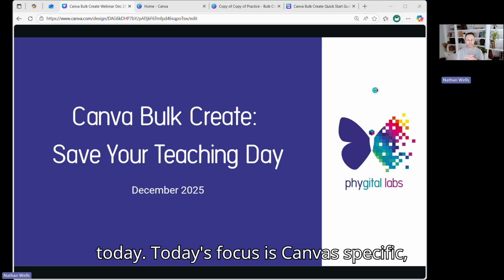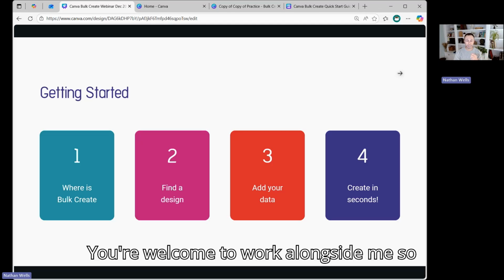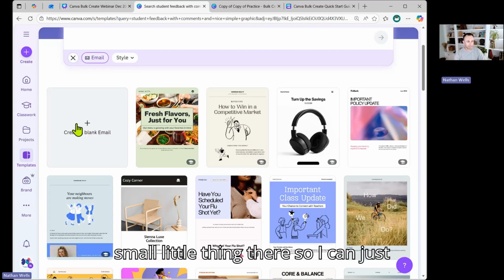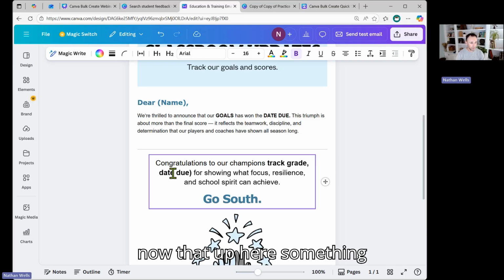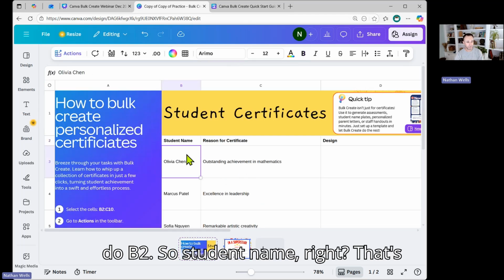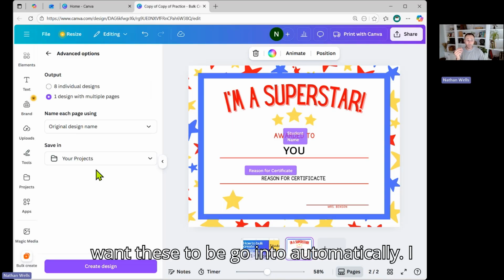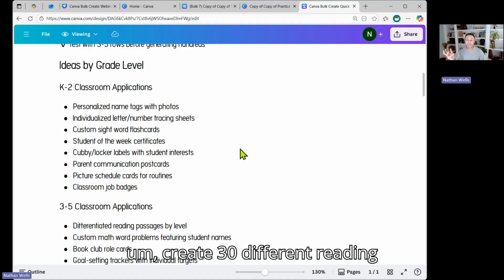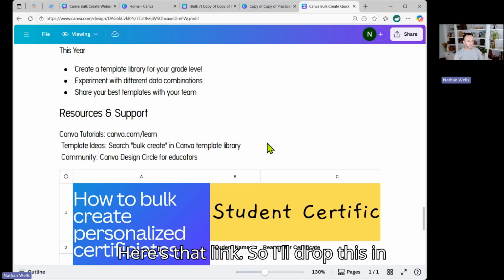Canva Education Bulk Create Webinar December 2025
Stop spending your evenings and weekends creating individualized materials one by one! Join us to discover Canva Bulk Create – the time-saving feature that transforms hours of repetitive design work into minutes of automated efficiency.
In this practical 30-minute session, you'll master:
 • Creating personalized student certificates in seconds, not hours
 • Generating differentiated worksheets for multiple learning levels instantly
 • Building classroom organization materials (name tags, labels, awards) in bulk
 • Streamlining parent communication with customized newsletters and forms
Perfect for busy educators who want to work smarter, not harder. Whether you're preparing for something new or drowning in daily paperwork, this session will revolutionize your workflow.
Walk away with a step-by-step guide and the confidence to create professional classroom materials faster than ever before.

Join @PhygitalLabs Nathan Wells as we look more at canvaforeducation